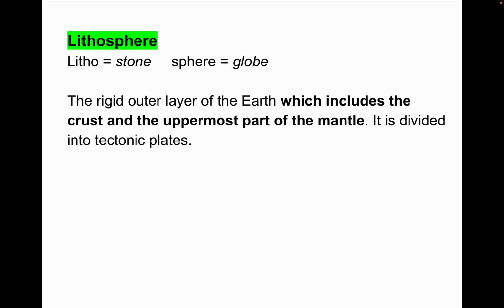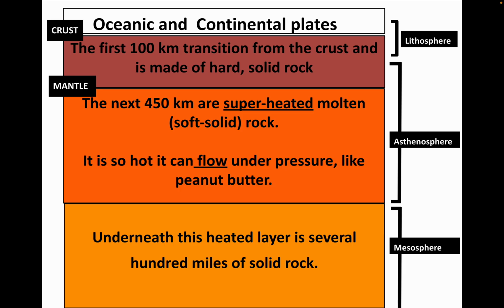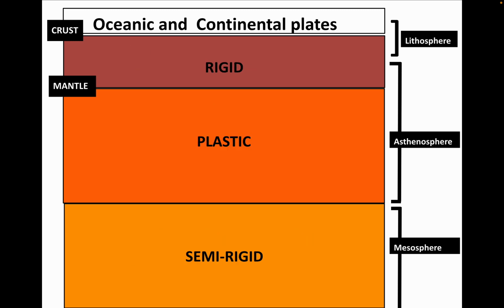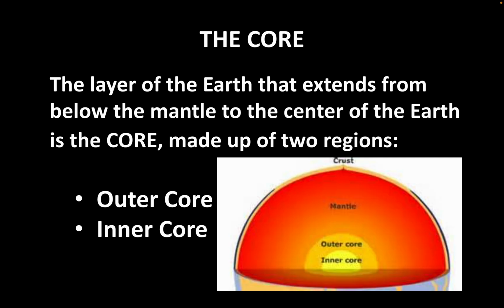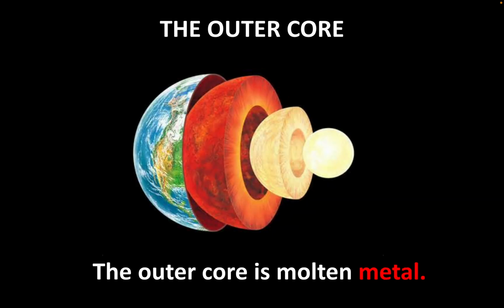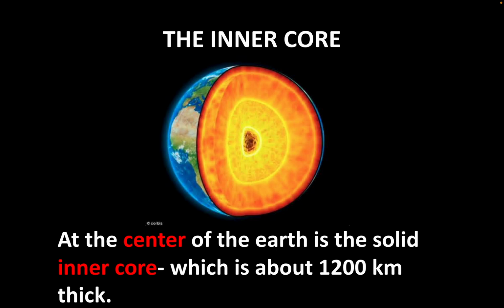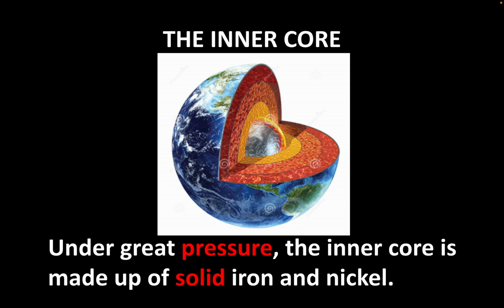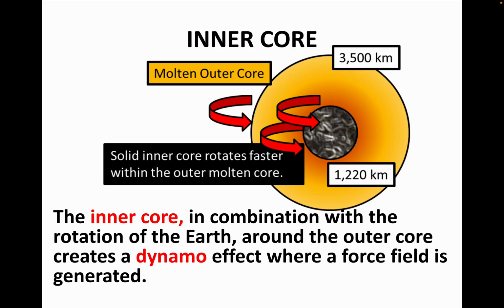Lesson for Wed Oct 23